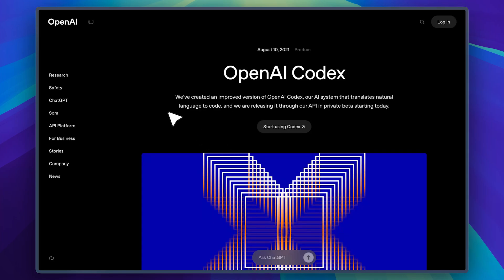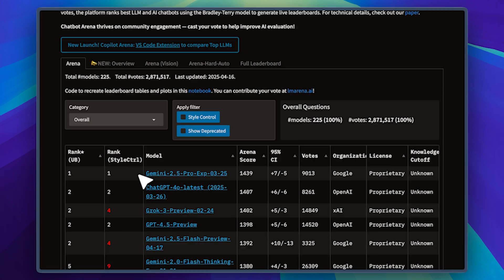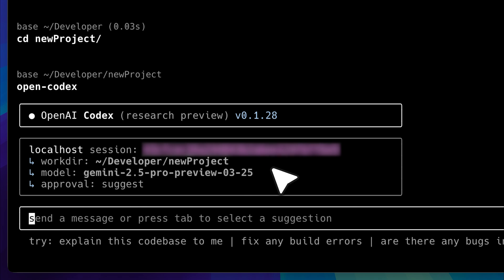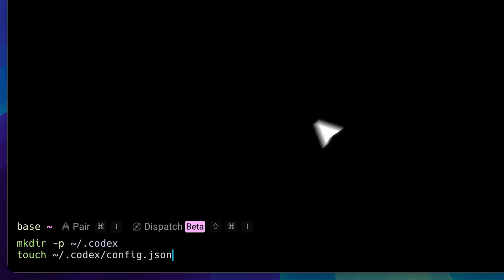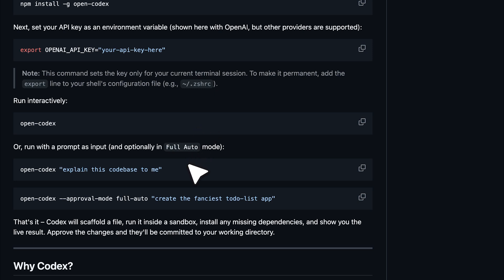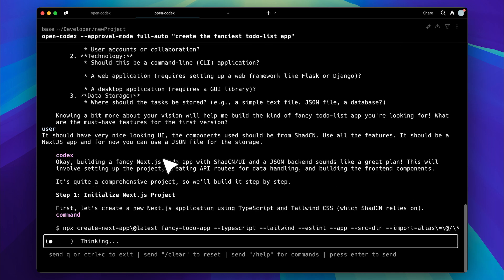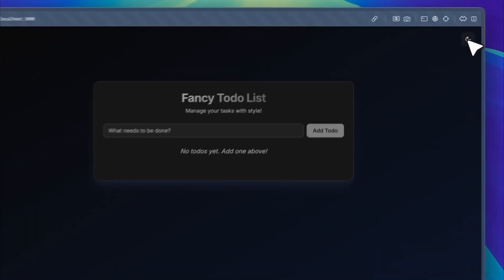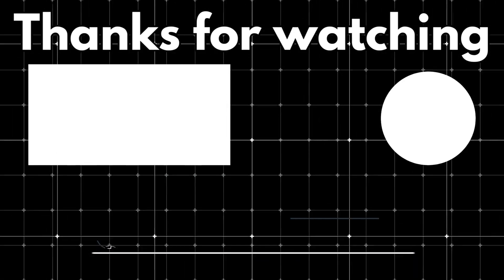OpenAI Codex Hacked: Use It with Gemini 2.5 PRO (The Best Coding Model)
In this video, OpenAI Codex Hacked: Use It with Gemini 2.5 PRO (The Best Coding Model), we explore how the open-source OpenAI Codex CLI has been modified to support Gemini 2.5 Pro—currently one of the top-rated models on the Chat LLM Arena. This hands-on walkthrough shows how you can use OpenAI Codex CLI with models beyond OpenAI, including a detailed setup guide using Node.js, API keys, and a real coding session to build a to-do app with a beautiful UI.

You’ll see a complete demo of vibe coding OpenAI Codex style—prompting Codex to auto-generate a full Next.js app using ShadCN components. From initializing Codex CLI to handling context-aware prompts, this is your deep dive into OpenAI Codex handson use with cutting-edge models. We also compare OpenAI Codex vs Gemini 2.5, show Codex running in interactive and agent modes, and discuss real-world OpenAI Codex Python, Codex JavaScript sandbox OpenAI, and OpenAI Codex HTML code generation examples.

We’ll also touch on how to create AI OpenAI Codex, the OpenAI Codex activation process, and review how it stacks up against Copilot. Watch our OpenAI Codex reaction, hear the OpenAI Codex review, and see it work live in this real-world demo.

Try it out: test OpenAI Codex with Gemini, or compare it to OpenAI Codex alternative tools like Cursor AI or OpenAI Microsoft Codex demo environments.